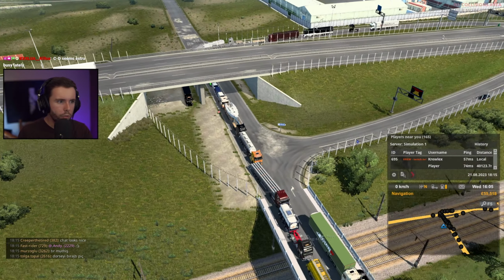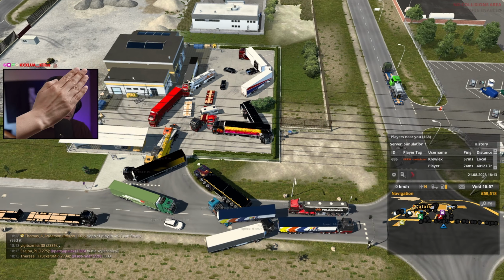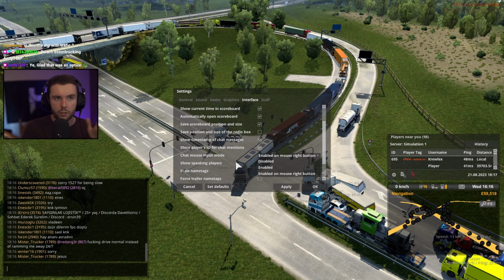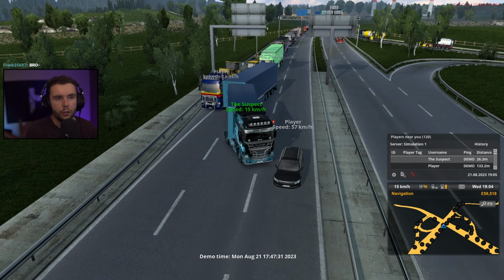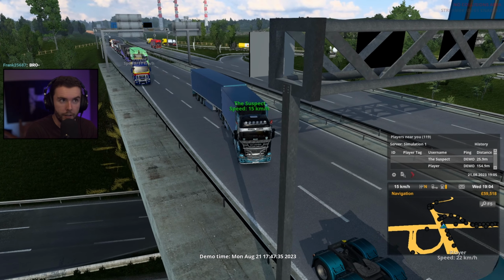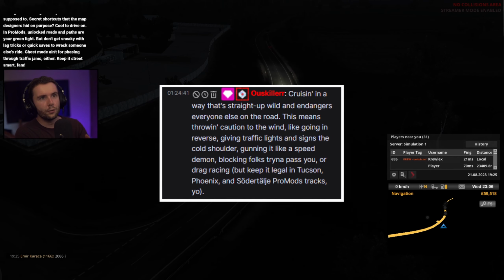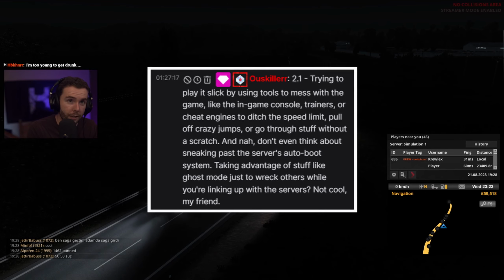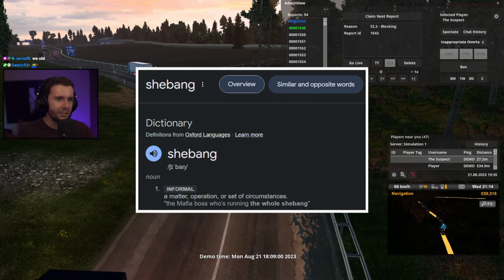NEW CHAT SYSTEM! - TruckersMP Game Moderation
🔓 YouTube Members:
» Jonolitium4, Toz, J.T., Gesriagne, Jennay, Dwarfi

» CharlieRL_, Gesriagne, Muddles08, JurgenVos_, RheosDarkmoon, MisfittedCow, Jonolitium4, Dwarfi, TimeTimes, BluMellow, Martijn, Toz